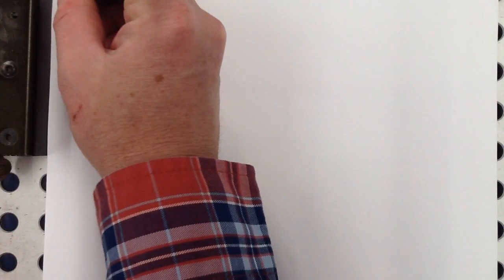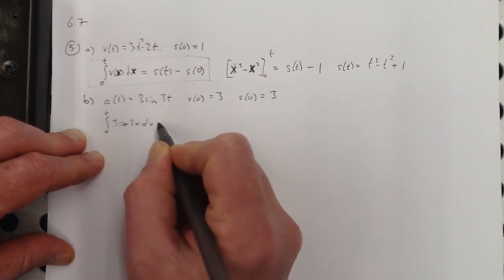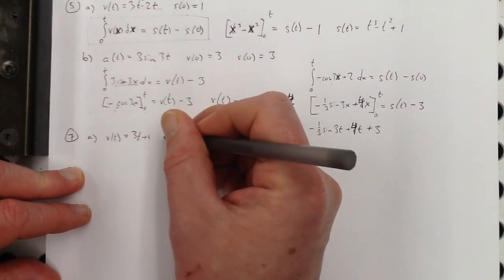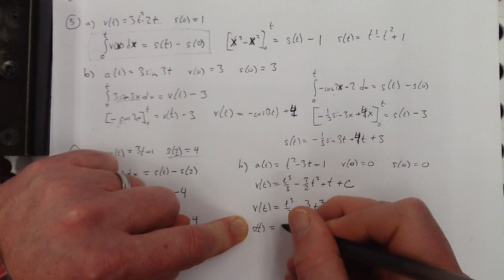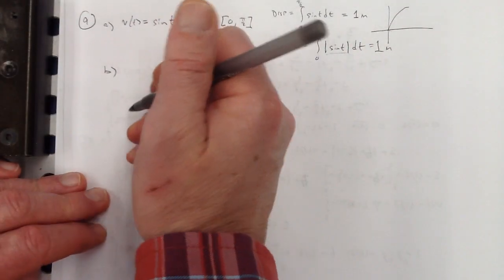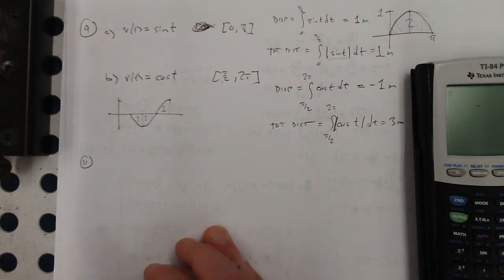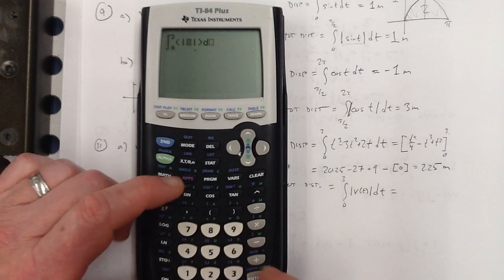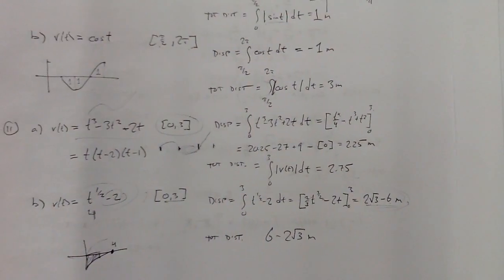6.7 5-11 odds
I accidentally did 6b instead of 7b! Sorry!